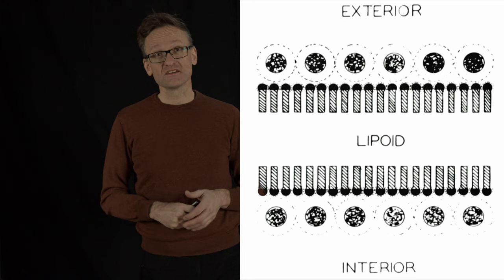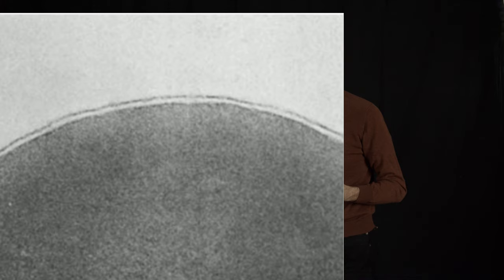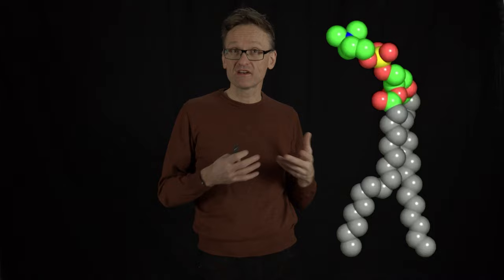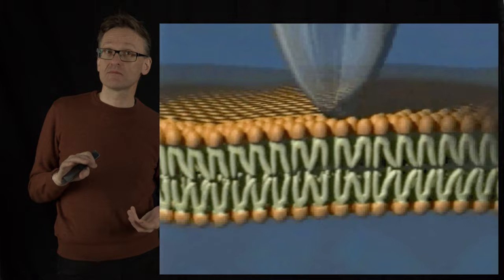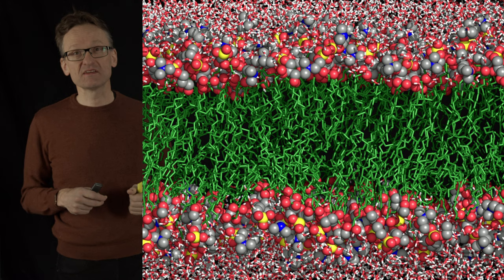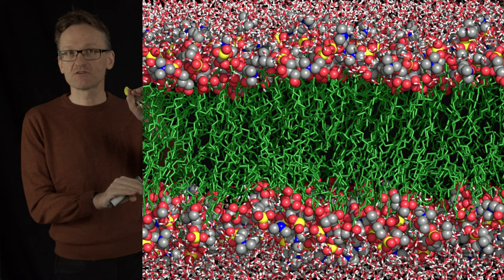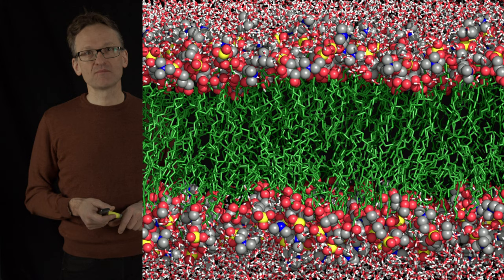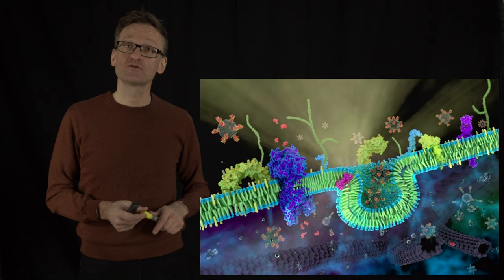Concept 01: Recap & introduction to lipid-protein interactions